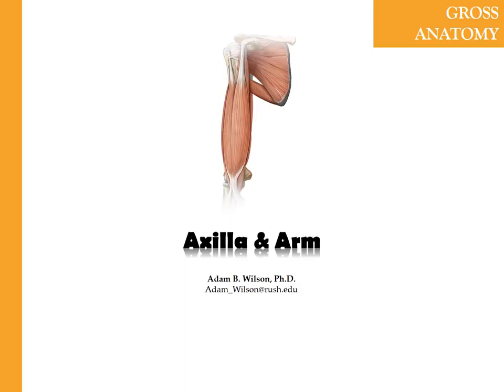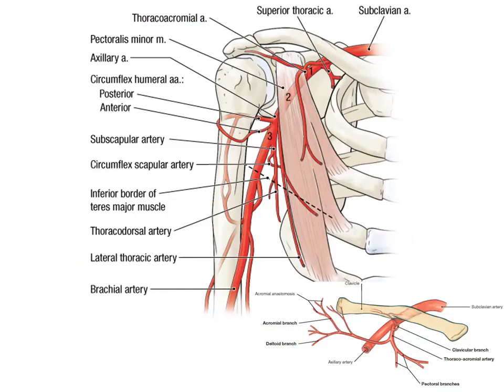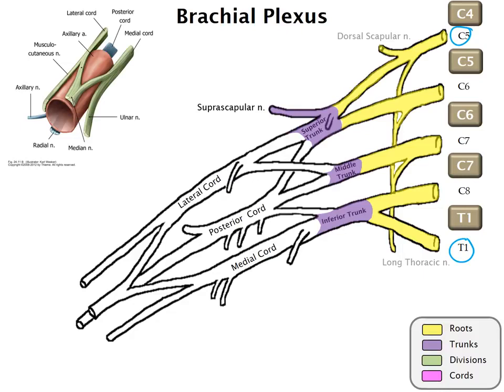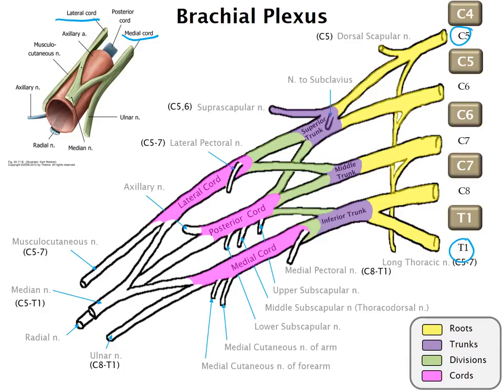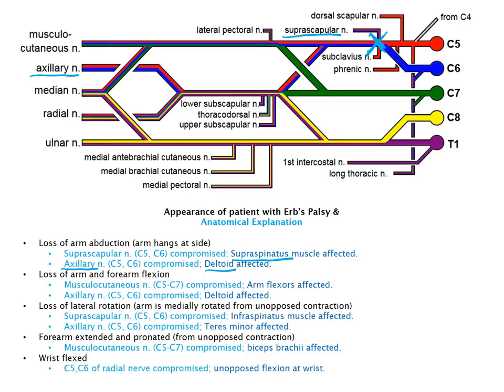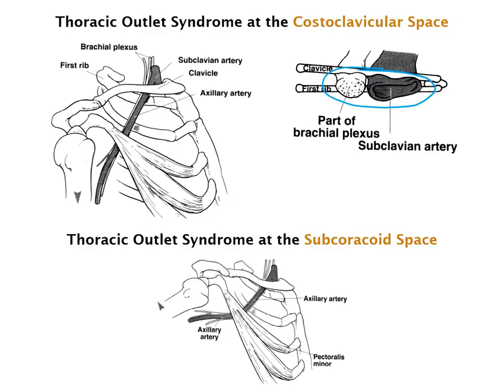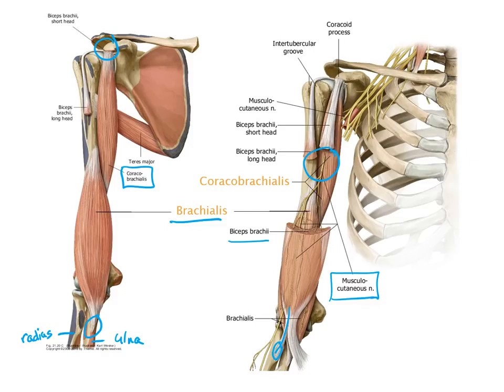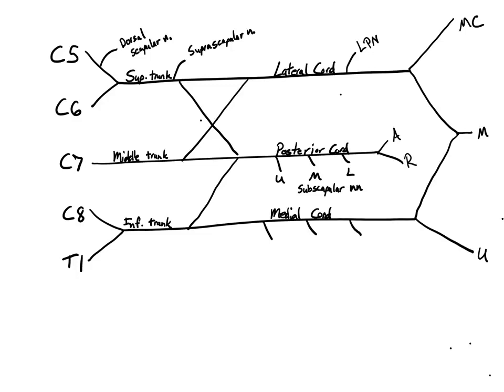ANATO Axilla and Arm